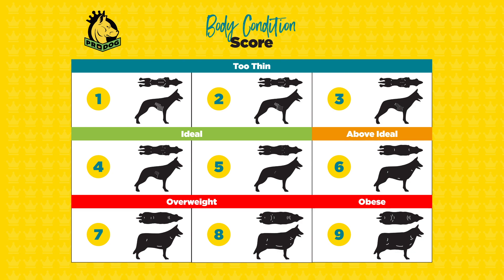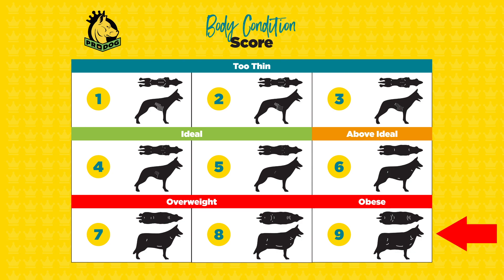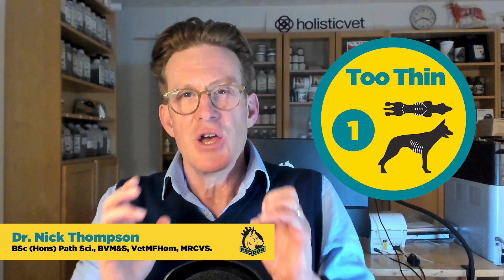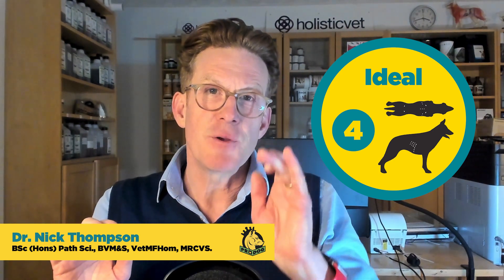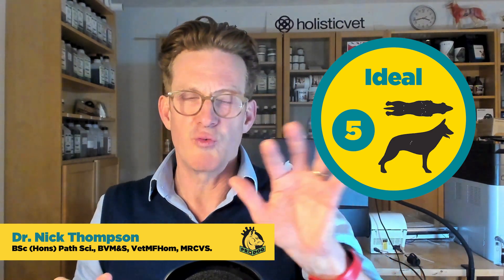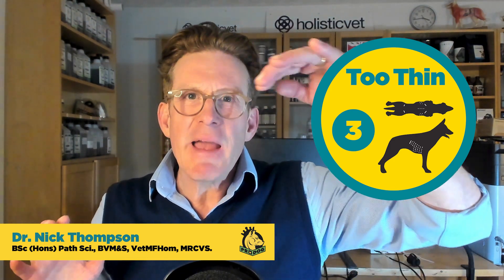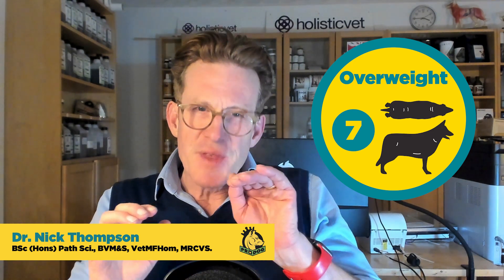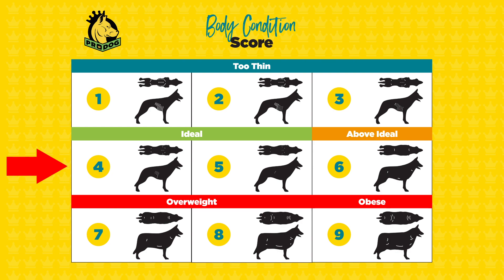How to Check Your Dog’s Weight at Home – No Scales Needed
Wondering if your dog’s weight is healthy? Dr. Nick Thompson, The Holistic Vet, shares a practical, step-by-step guide to assessing your dog’s body condition without the need for scales. This method is ideal for pet parents, especially those with larger breeds, who want to monitor their dog’s weight at home.

Learn how to use the body condition scoring (BCS) system to evaluate if your dog is overweight, underweight, or just right, helping you make informed choices about their diet and lifestyle. Dr. Nick covers the key aspects of BCS, explaining what a good body condition score is for a dog, common signs that your dog may need to lose or gain weight.

Perfect for those keen on keeping their canine pal healthy and active, this guide provides all the tools to make weight management easier and more effective.

Links

Dr Nick Thompson

Follow ProDog Raw on